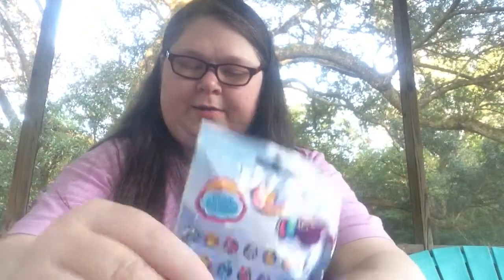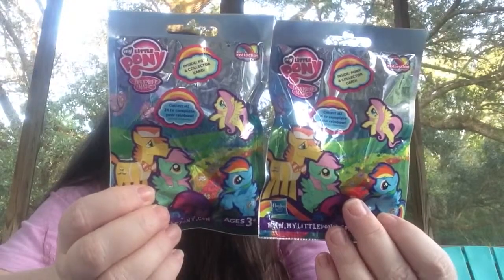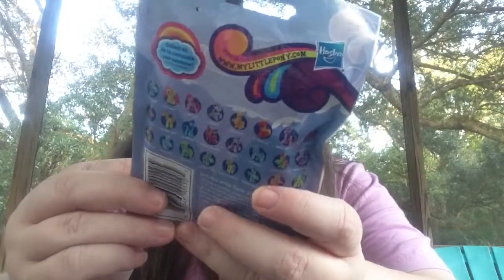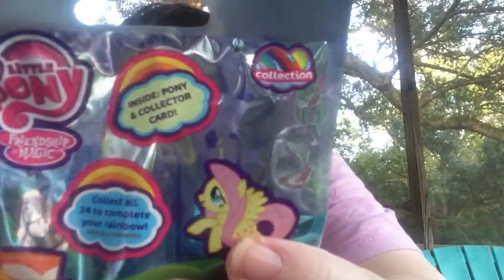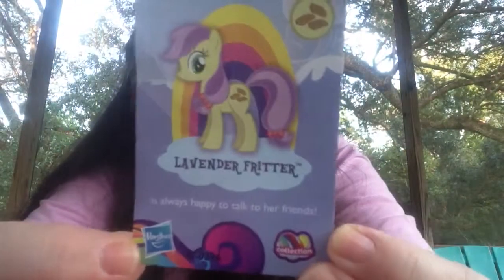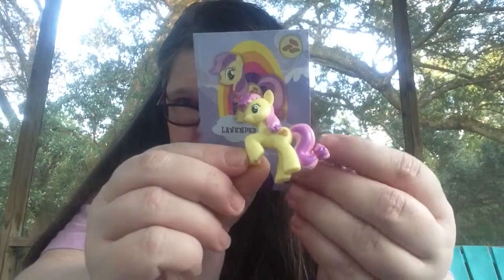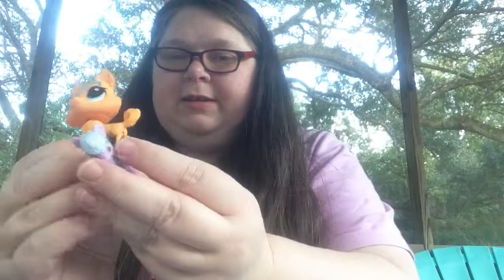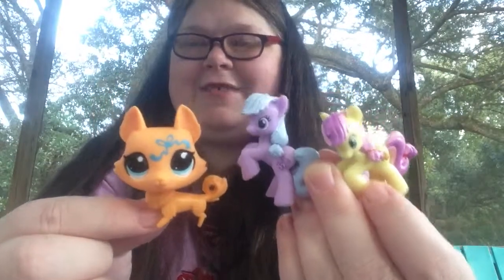My Little Pony and Hello Kitty blind bag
I found blind bags of My Little Pony and Hello Kitty.